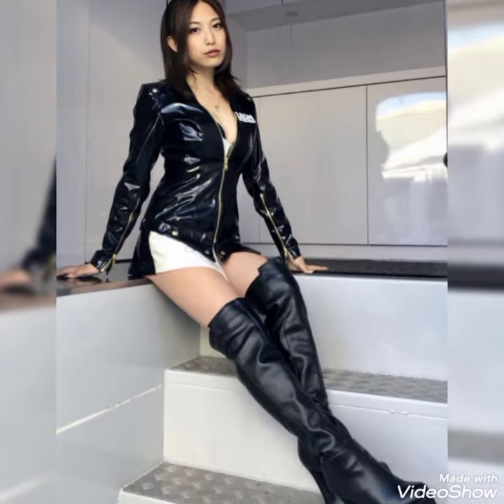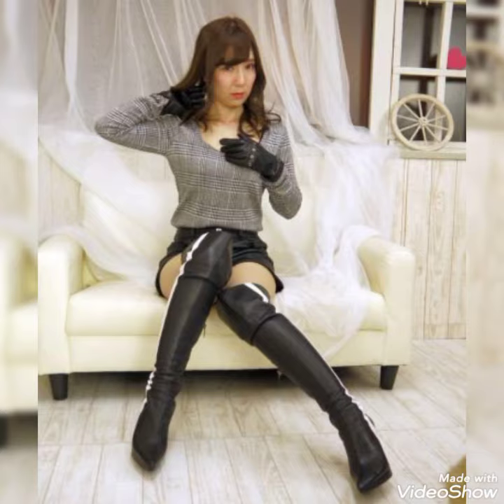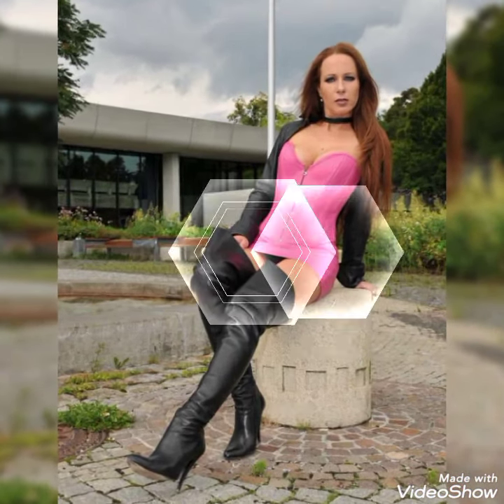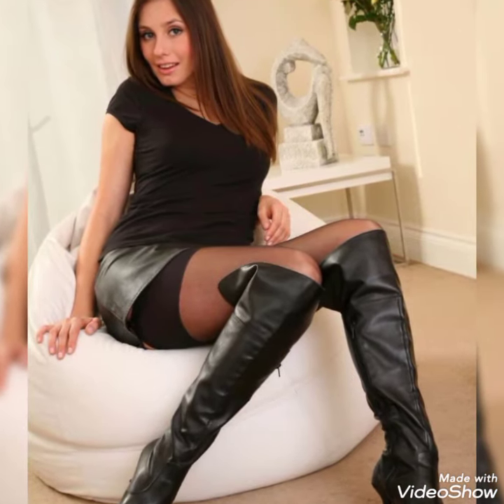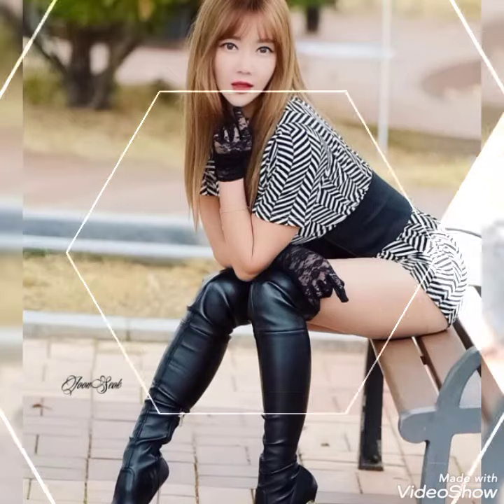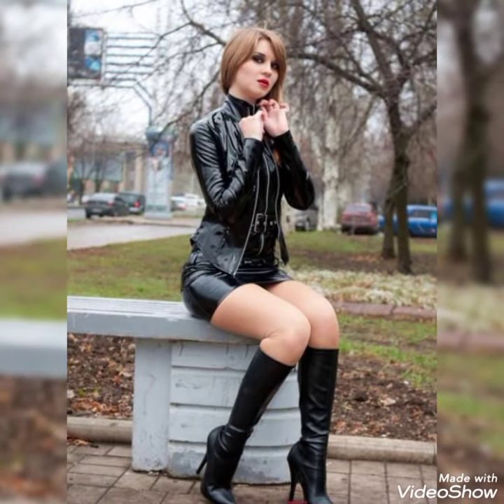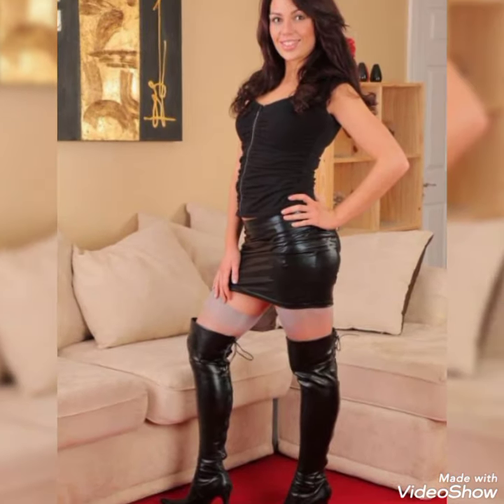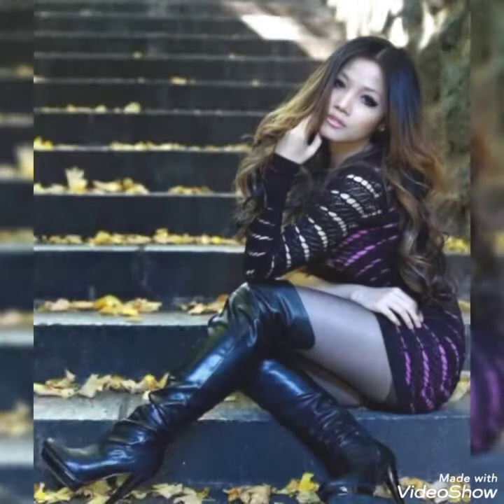🆕leather thigh high boots of 2021/leather thigh high heel boots/leather thigh high boots